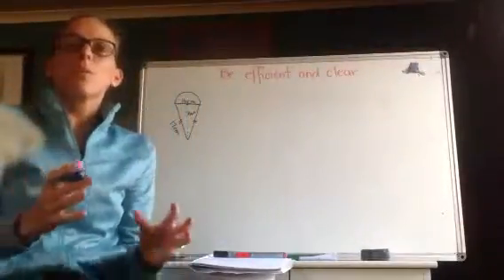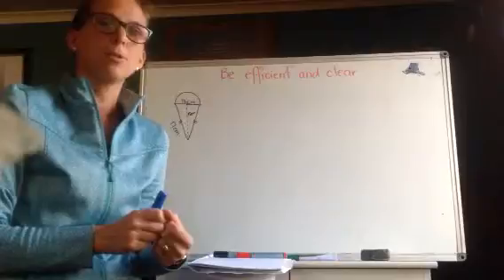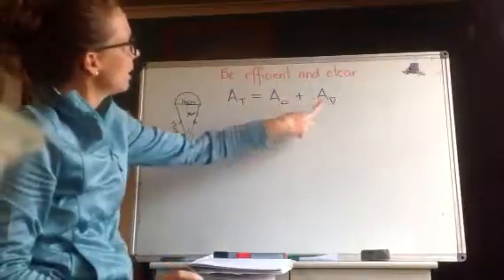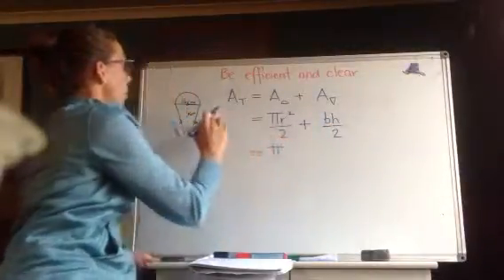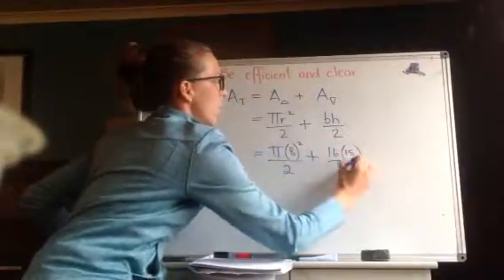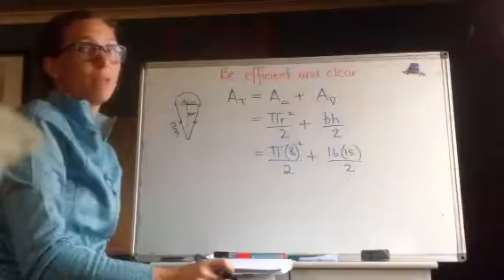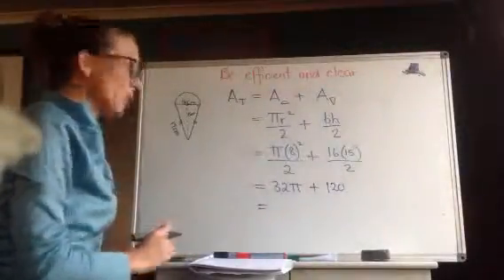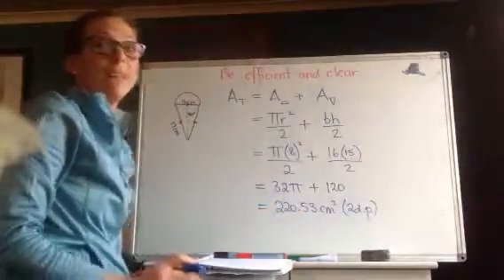Be Efficient and Clear - composite shapes